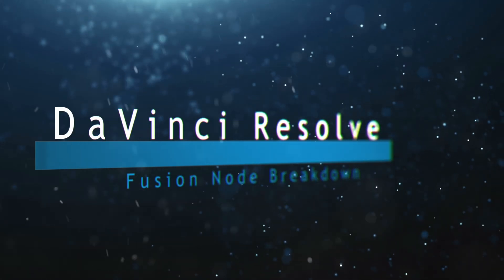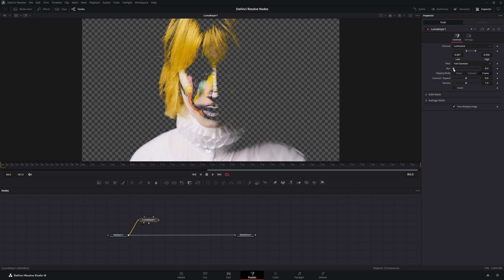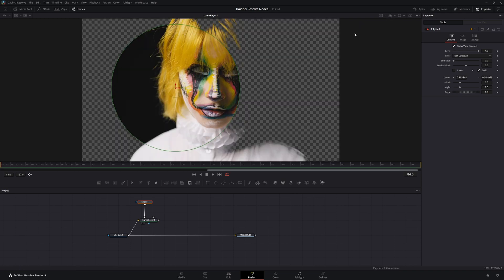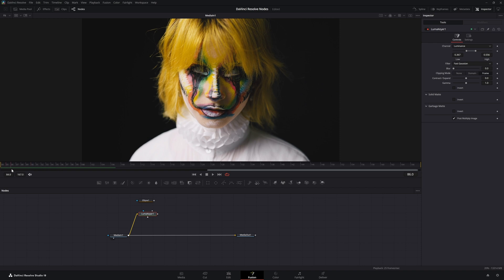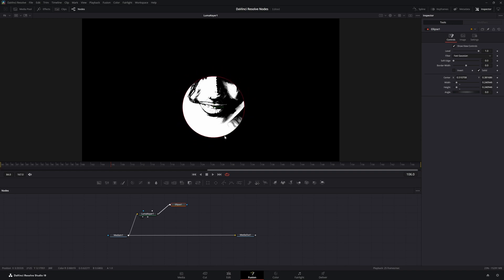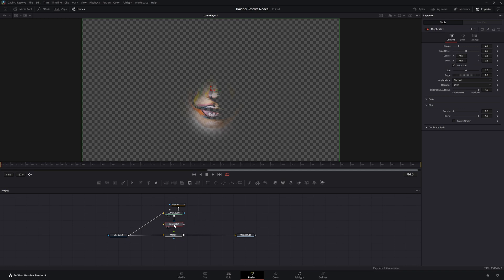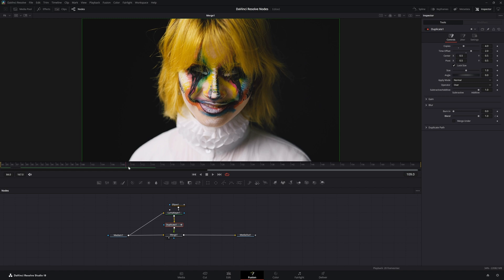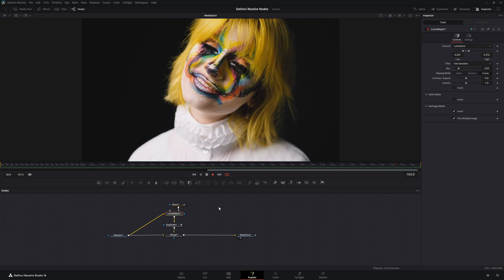DaVinci Resolve Fusion Luma Keyer Node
Daily node breakdown of nodes used with DaVinci Resolve Fusion. In today's node we cover the Luma Keyer Node.